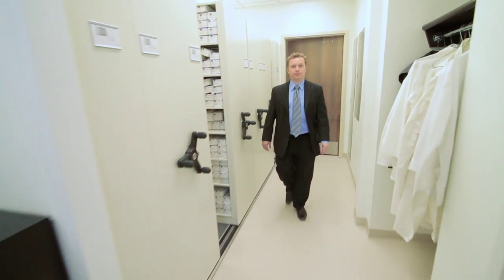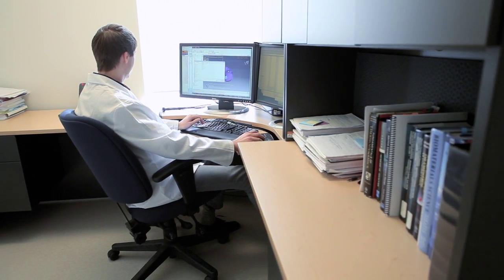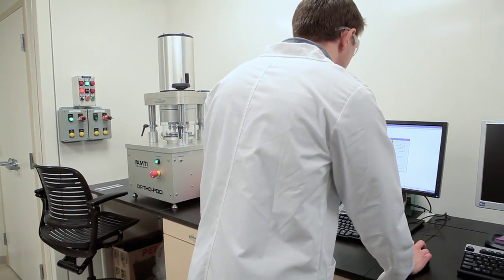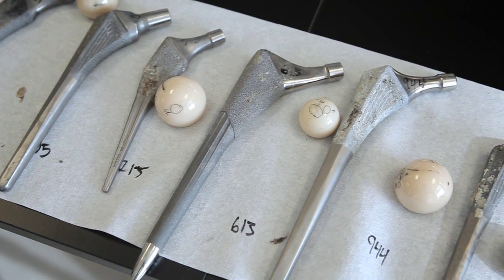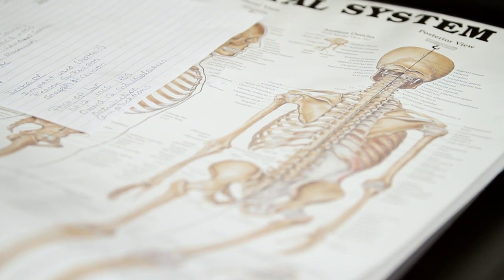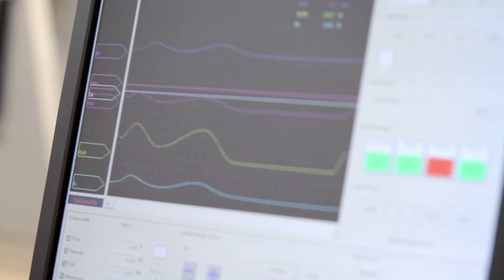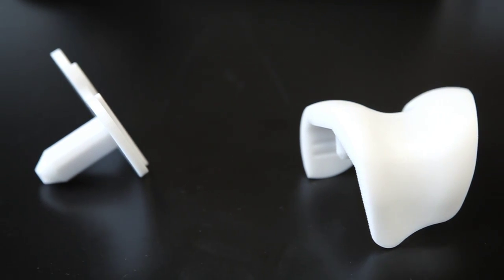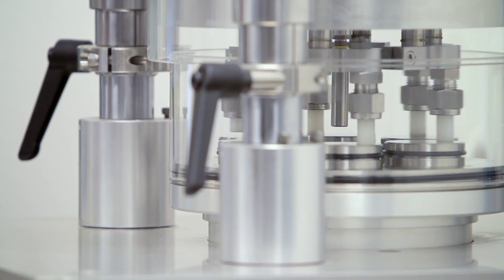Orthopaedic Innovation Centre Inc.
The Orthopaedic Innovation Centre (OIC) is a not-for-profit corporation that supports the musculoskeletal medical device sector by providing biomedical engineering, medical device consulting services, product testing, validation, contract research and small scale rapid additive manufacturing solutions with biocompatible materials. The OIC aims to create novel medical technologies that can be transferred to new or existing companies for the purposes of commercialization, manufacture, and global distribution.